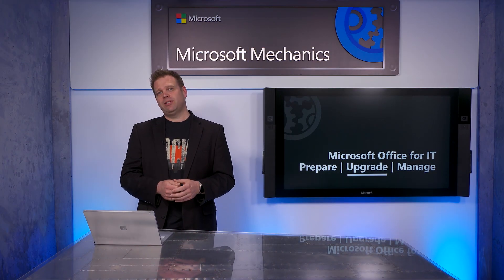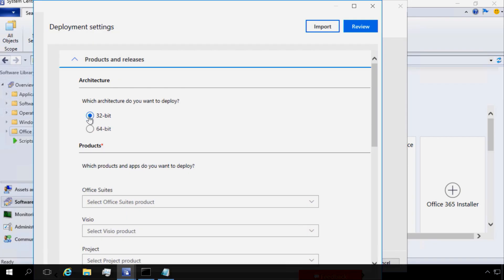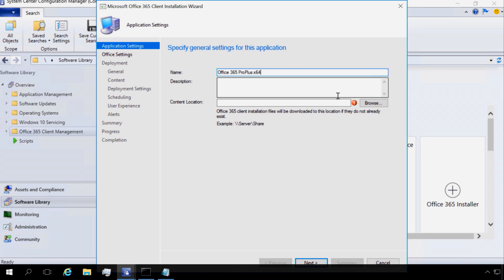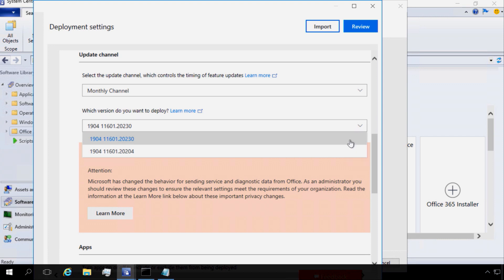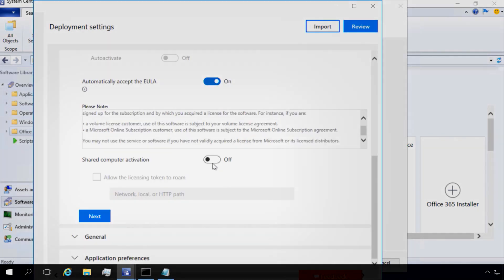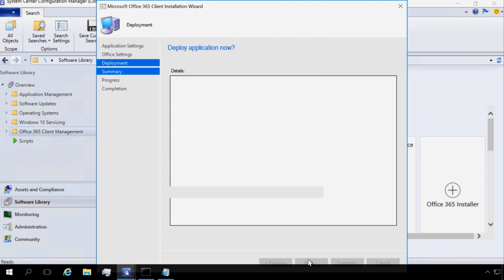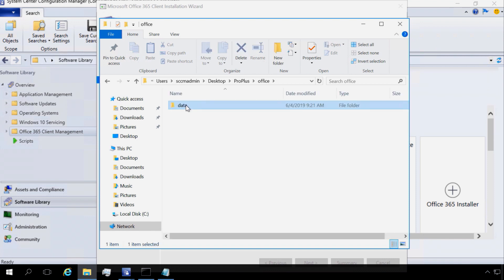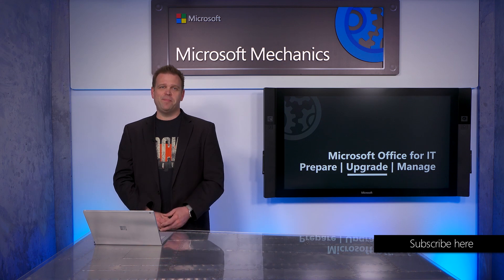Deploying Office with Configuration Manager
Watch the entire Office for IT Series!

Fourth video in our series on employing SCCM to prepare for Office deployment. On this episode, you'll get the steps to create and configure an Office package: your options to define the experience for users, and the tools you'll want to know about along the way.